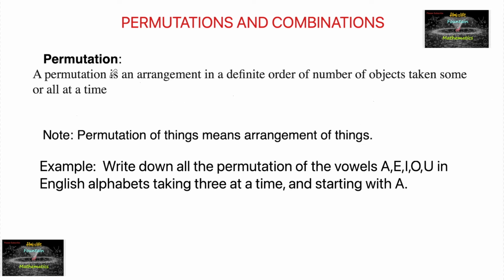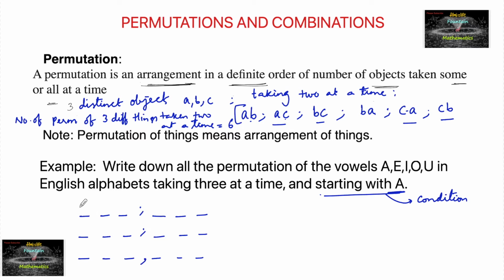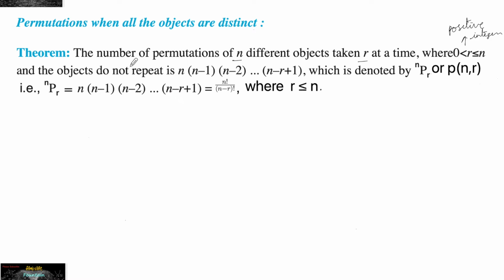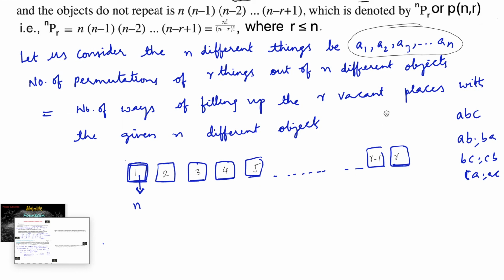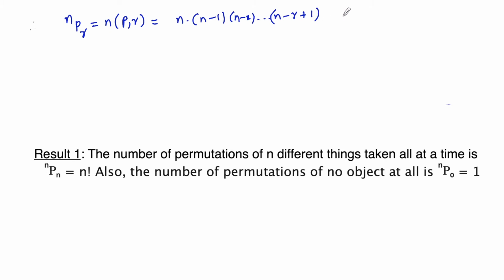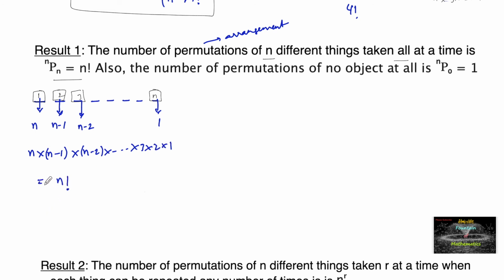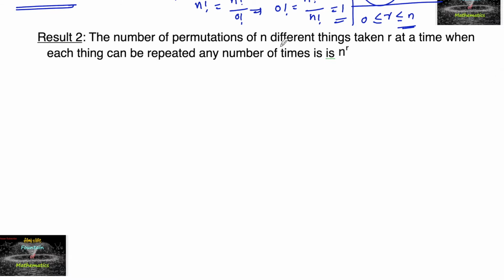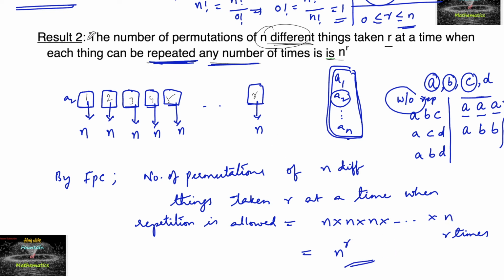Permutations and Combinations part 3|Derivation of npr|Results|0!|n!|Quantitative Aptitude|CPT|NCERT